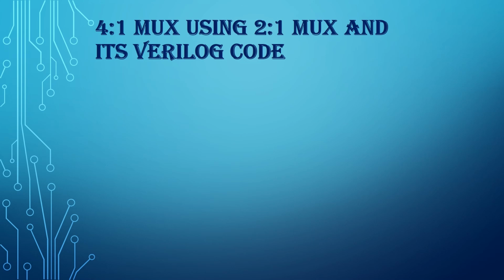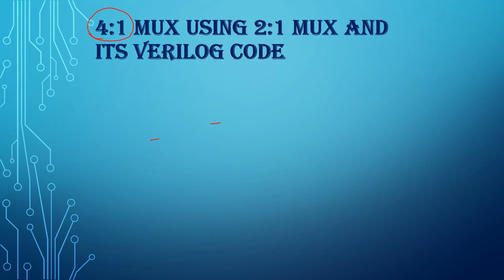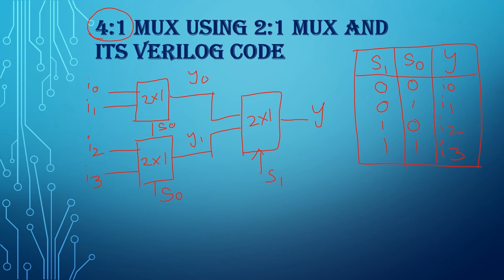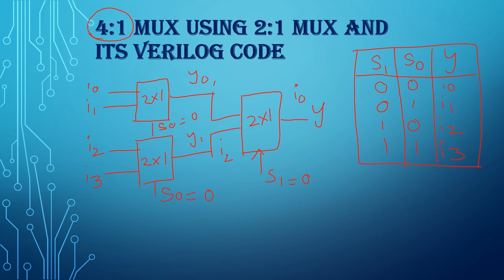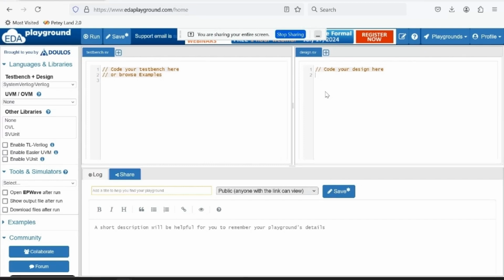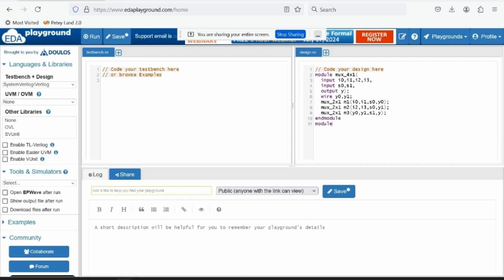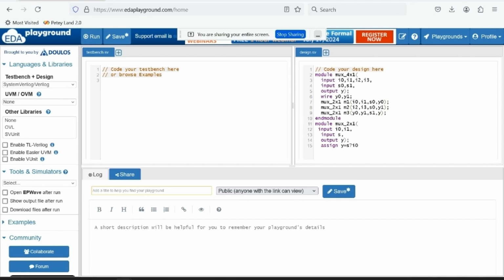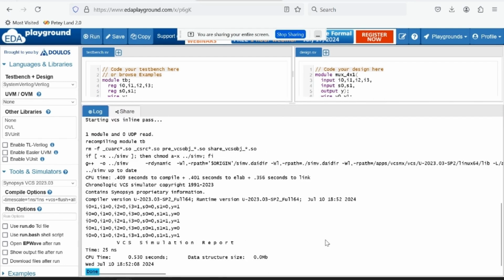Implementation of 4x1 MUX using 2x1 MUX and Its VERILOG CODE || TEST BENCH || Detailed Explanation